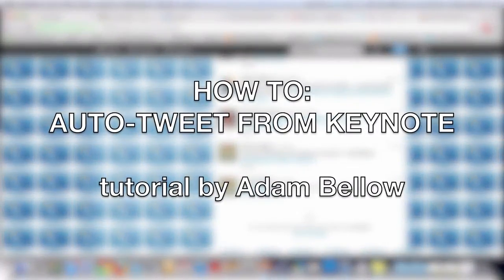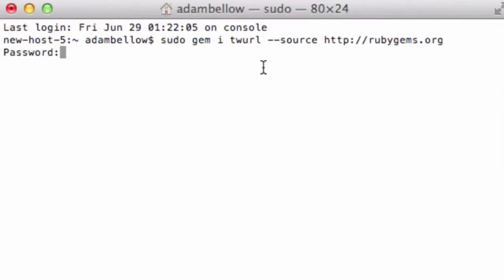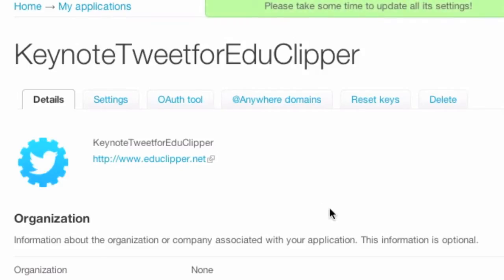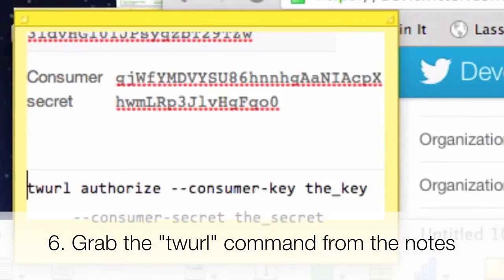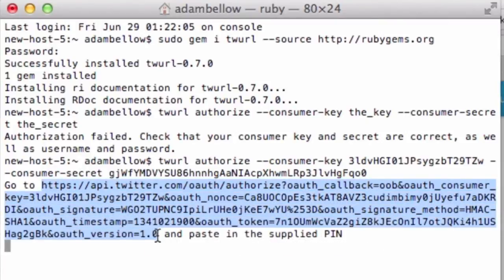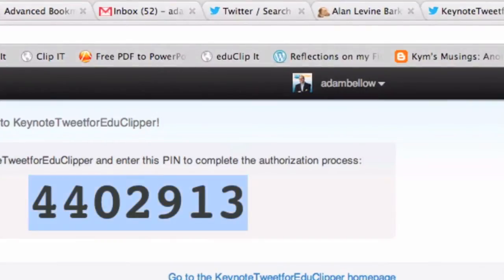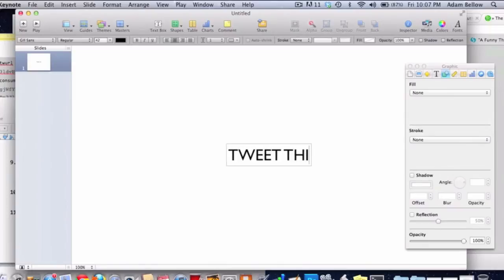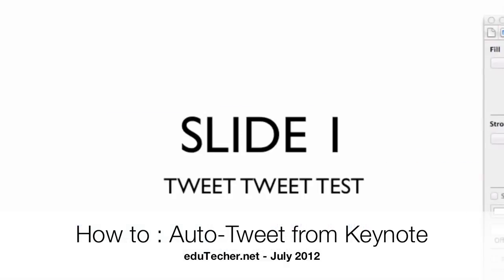How to Auto-Tweet from Keynote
Run the Terminal app. (Search for it in your applications folder)

Enter your system admin password (your OSX password)

Go to the web address and register a new application to obtain a consumer key and secret. The application name needs to be unique.  You can pick whatever you want.  I used "AdamsTweetsforKeynote". This can be duplicated for the description field too. For website, enter your blog or whatever personal homepage you like. Be sure to include the " part of it. Agree the terms, complete the captcha code and 'Create your Twitter application'.

Click 'Settings' on the tabs under your application name. Then change 'Application type' to 'Read and Write'. If you do not do this, you will not be able to tweet. Click 'Update this Twitter application's settings'.

Copy the following line of text and edit it with the appropriate information from the Twitter Dev page that you just visited.

 twurl authorize --consumer-key the_key --consumer-secret the_secret

This will give you a web address in the terminal window. Don't press return or anything in the terminal window - just copy the complete web address and paste the web address into your browser and hit return.

The web address will return a pin code. Copy and paste this into the terminal window and hit return. Congratulations. Your mac can now tweet. :-)

Unzip the zip file and copy Keynote Tweet 2 to your applications directory. Now run it and enter any hashtag you wish to use. Then run keynote - anything between [twitter] and [/twitter] within your slide notes will be tweeted.